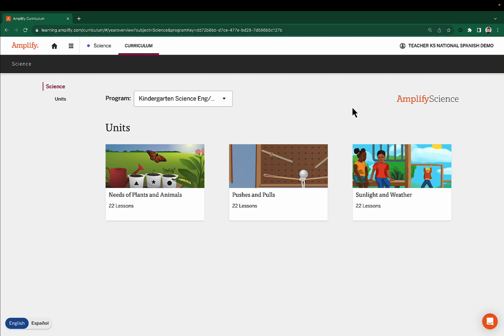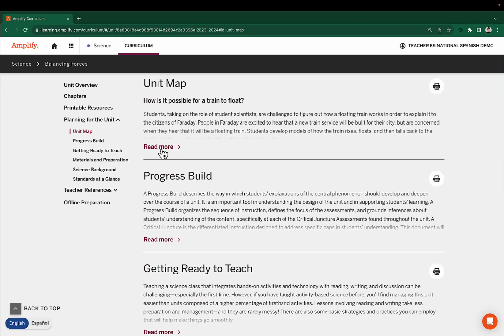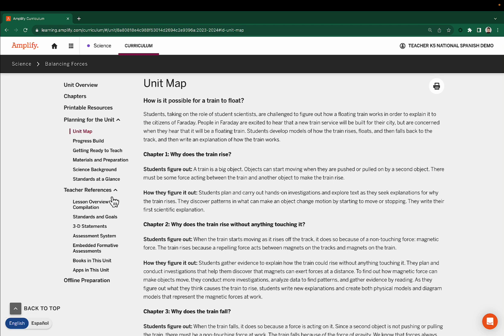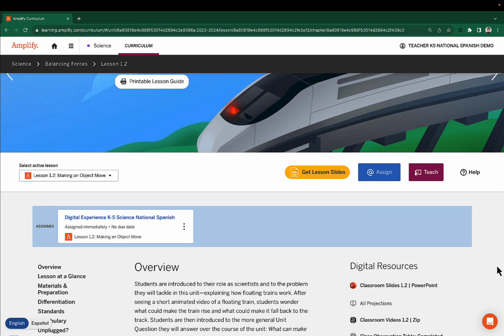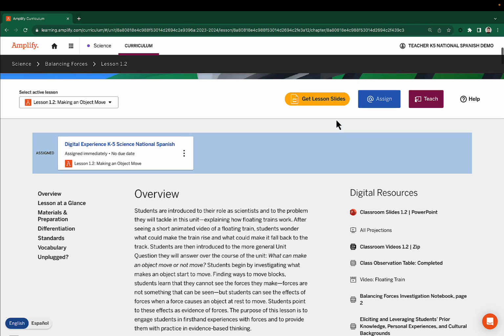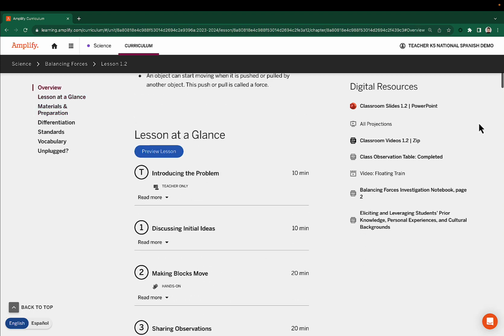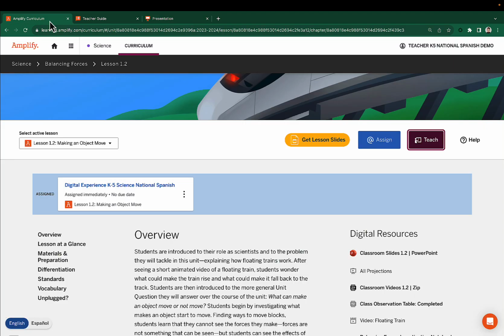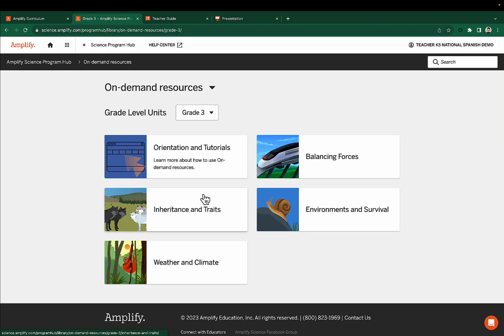Fieldbrook Amplify Science